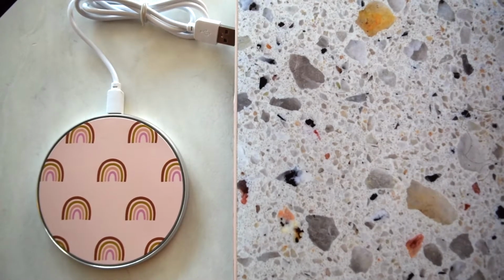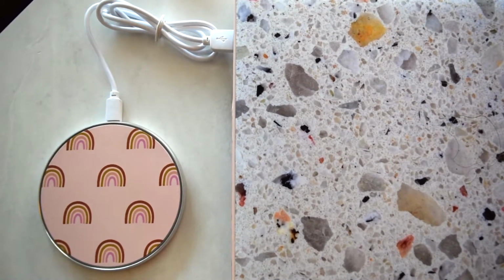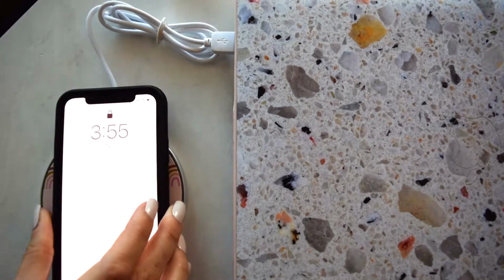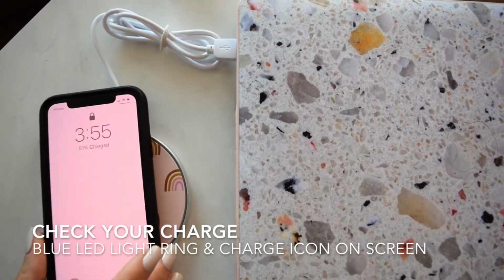Wireless Charging Pads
How to use your Hang Accessories Wireless Charging Pad!

Each package includes 1 Wireless Charging Pad and 1 USB cord to plug in the pad. Simply place your phone on the plugged-in Wireless Charging Pad to recharge your device.

How To Use:
1. Remove Wireless Pad and USB cable from the box.
2. Place Wireless Pad in desired location on flat surface.
3. Plug smaller end of USB cord into the Wireless Pad and the other end into your wall adapter or computer. The Wireless Pad must be plugged in in order to charge your device. The Wireless Pad is not rechargeable and does not hold a charge if unplugged. When the pad is plugged in, a blue light will appear to indicate the pad is powered.
4. When ready to use, simply place your Qi-enabled phone in the center of the plugged in Wireless Pad. Make sure the phone is centered on the Wireless Pad so the blue LED light shows a solid ring. You may also check the display screen of your device to ensure the pad is charging your device.
5. Phone must be placed screen side up so the back of your phone or phone case* is in contact with the charging pad. Your phone will not charge if the screen is placed onto the pad. If your screen is placed facing the pad, the blue LED light will blink indicating that it is not charging.
*The Wireless Pad will charge your phone through most phone cases. If you have a thicker phone case or a metal plate used for magnetic car mounts, it may need to be removed in order to charge.
6. When the phone reaches its desired charge, simply take it off of the charger!
7. Leave pad plugged in for continued use throughout the day.